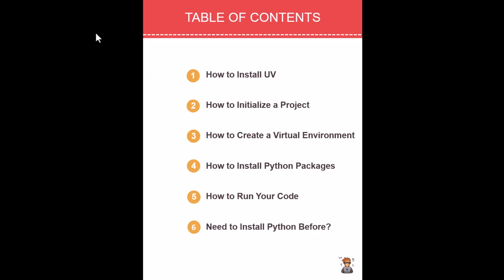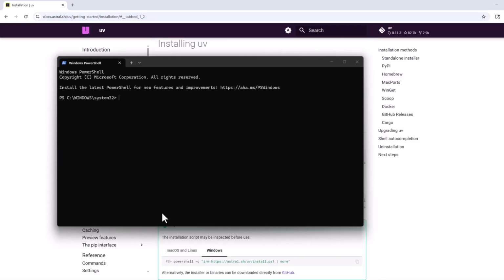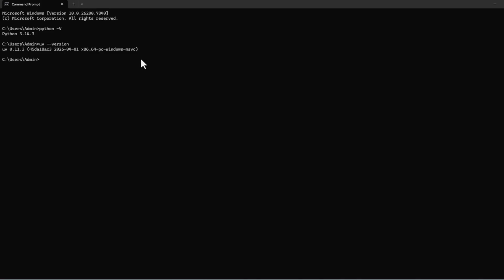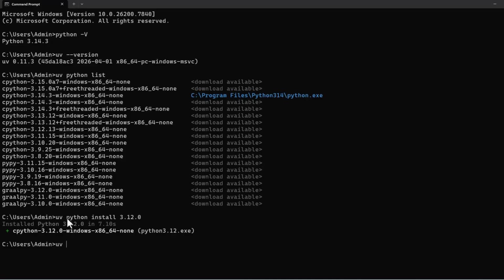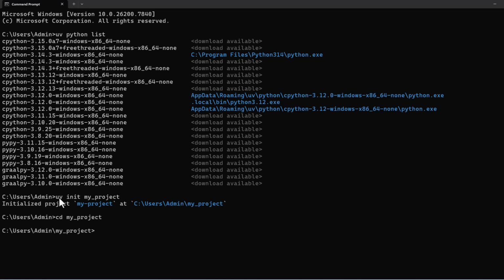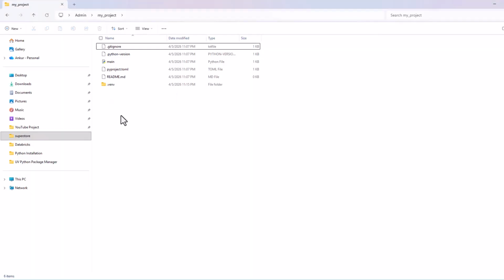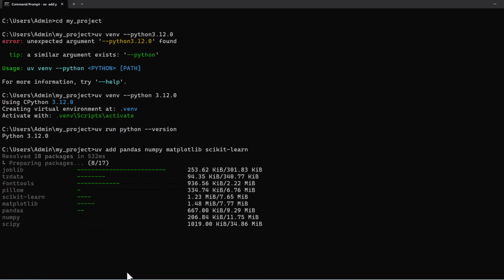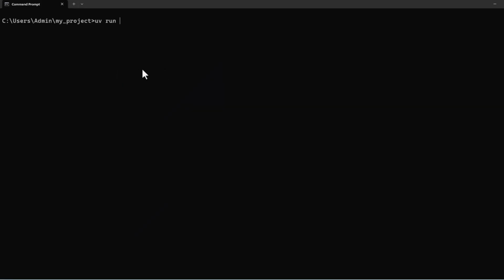uv Python Package Manager Tutorial | Replace pip, poetry & virtualenv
Want to simplify your Python workflow and make it 10–100x faster?
In this video, I break down uv, the modern tool that replaces pip, pipx, virtualenv, and poetry — all in one.

If you're a Data Scientist, AI Developer, or Python developer, this is a game changer.

With uv:
⚡ Lightning-fast installs
📦 Unified toolchain
🔒 Reproducible environments
🐍 Built-in Python version management

- Python beginners
- Data Engineers
- AI / ML Engineers
- Anyone tired of pip & environment issues

Even if you have the latest Python installed (like 3.14), you can still use Python 3.12.0 per project using uv — I'll show you how.